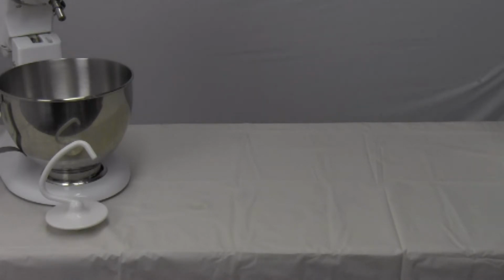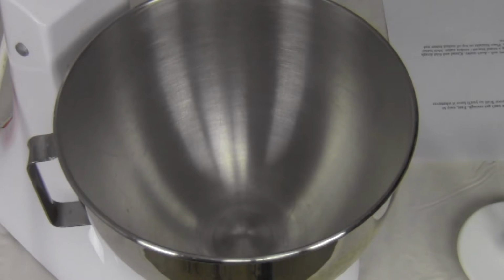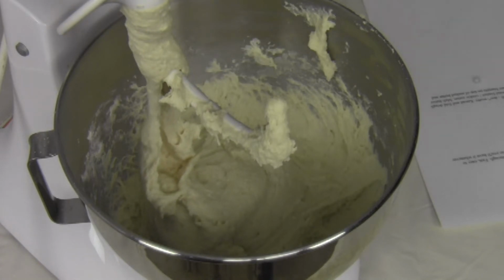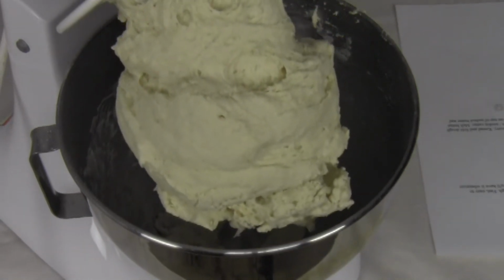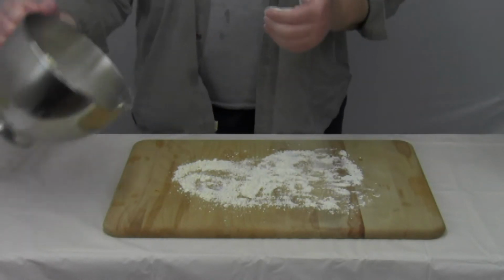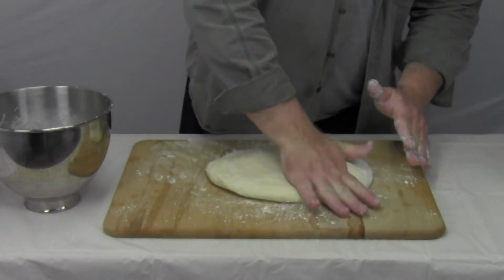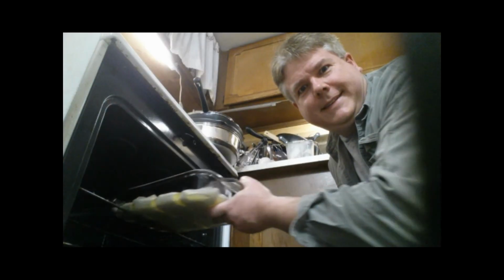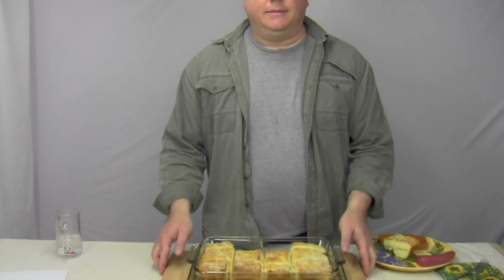7 Up Biscuits - Does This Recipe Actually Taste Good?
Here is a simple deliciousl recipe that made its way onto my FB page. I had to up the Bisquick to 6 1/2 cups although the recipe only called for 4. Very good and tastes great.
Here is the link to the recipe:
Preggo and Mommy Chat - Facebook

Have something for me to review? Does not have to car audio - Send it to me or Just Send me stuff.

Paul Arnold
Ball, La. 71405